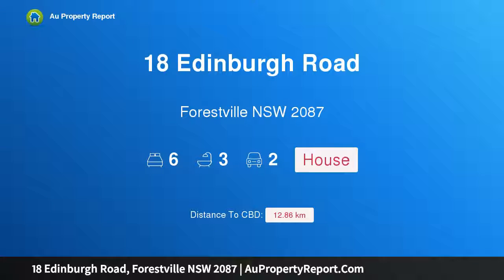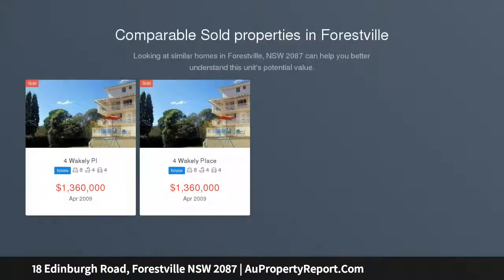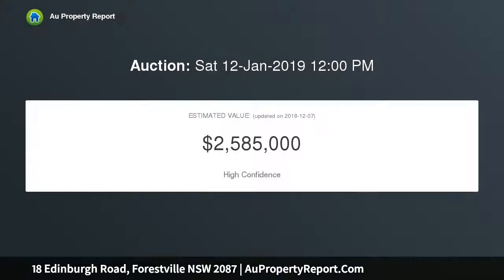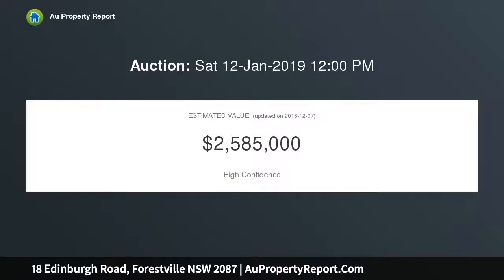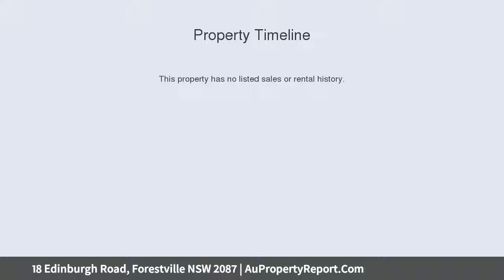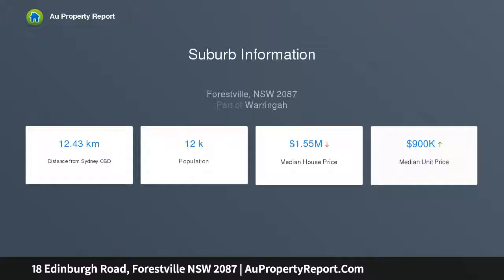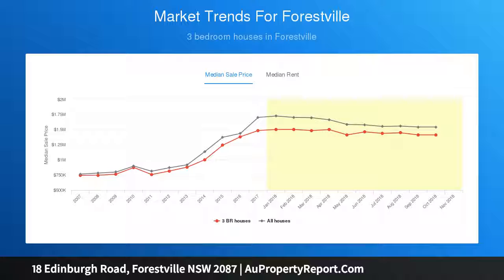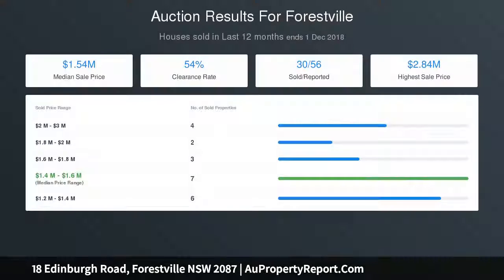18 Edinburgh Road, Forestville NSW 2087 | AuPropertyReport.Com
18 Edinburgh Road, Forestville NSW 2087
Property Type: house
Bedrooms: 6
Bathrooms: 6
Car Space: 2
Unique Opportunity -Family Home Plus Income